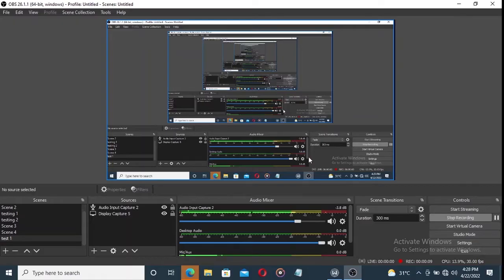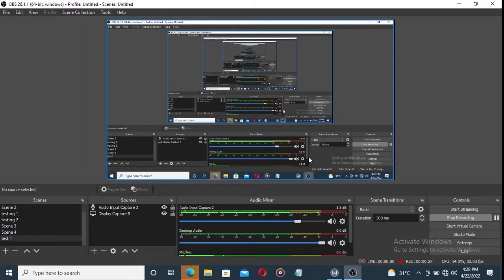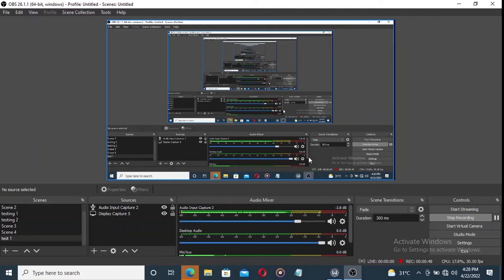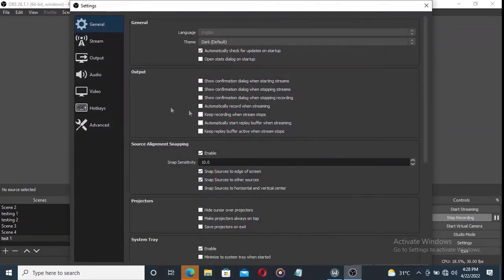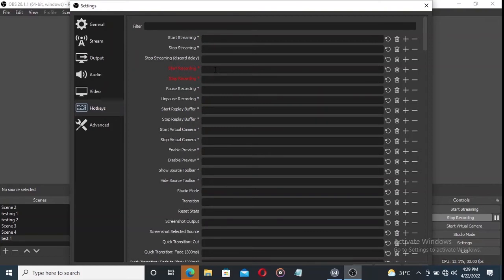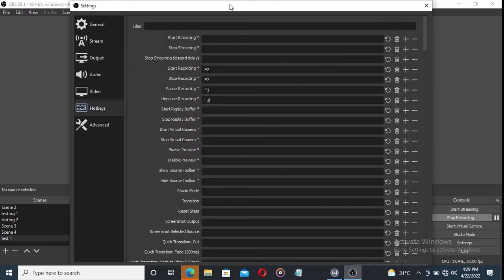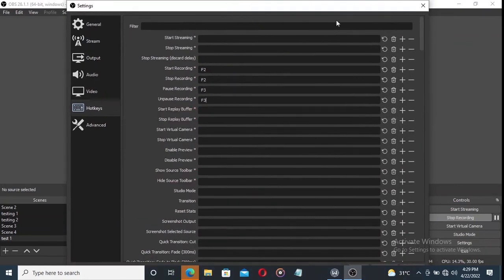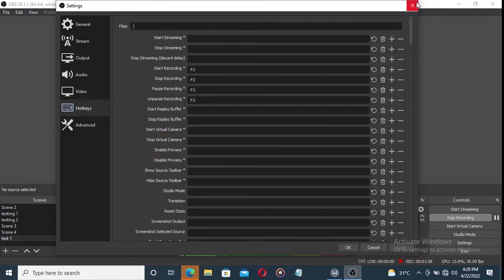How To Pause And Play In OBS Studio (Hotkey shortcut)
Here’s a great OBS tutorial video on How To Pause And Play In OBS Studio at MRPROMISETV. This video will demonstrate Open Broadcaster Software’s hotkey functionality On How To Pause And Play In OBS . If you are a one-man video production or simply want to make your life easier using OBS than Hotkeys are a must use option.

GET FULL ACCESS TO MY COMPLETE BLOGGING AND PAYPAL MASTERY COURSE

Click on HotKey
Click on Start Recording Box
a) Input F2 or any key you want

Click on  Stop Recording Box

Click on Pause Recording Box
a)a)Input F3 or any key you want